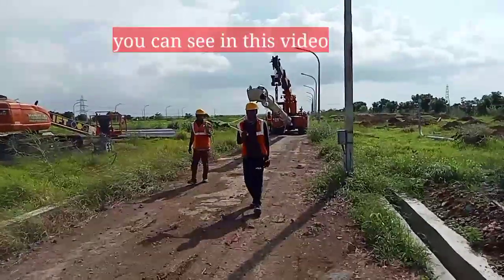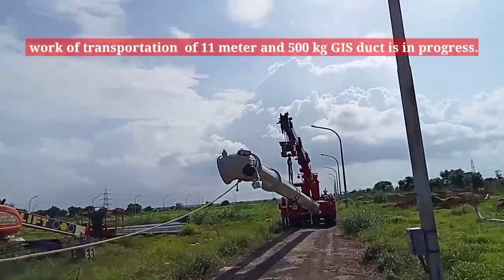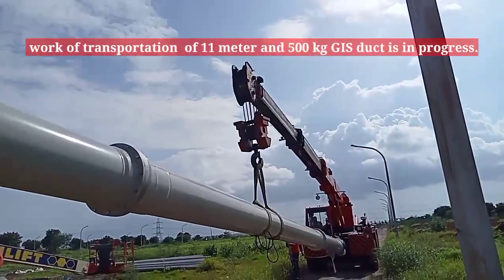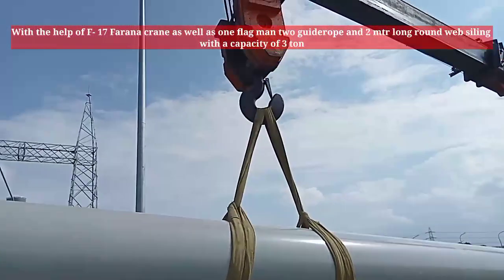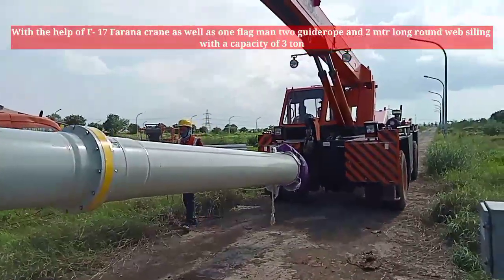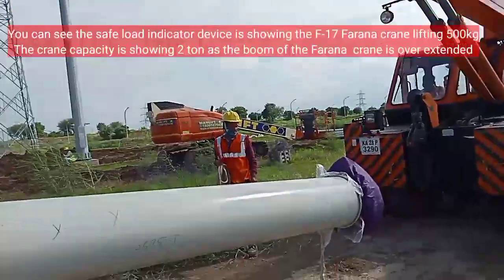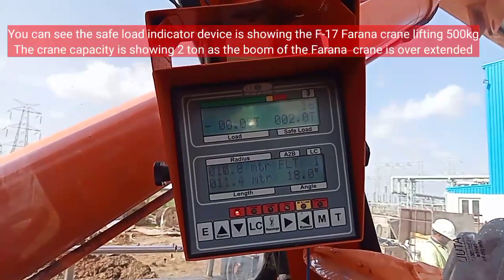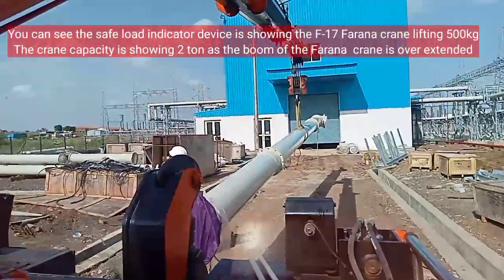400kv Gas insulated substation|GIS Duct Loading and Unloading|11 Miter GIS Duct Lifting Method.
400kv Gas insulated substation||GIS Duct Loading and Unloading ||11 Miter GIS Duct Lifting Method||

Gas insulated substation (GIS) consist of components where active parts on high voltage potential are located in the middle of the aluminium alloy pipes and held in this location by epoxide resin insulators. The pipes are filled in with insulating gas and have earth potential.

SF6
A gas-insulated substation (GIS) uses a superior dielectric gas, SF6, at moderate pressure for phase-tophase and phase-to-ground insulation.